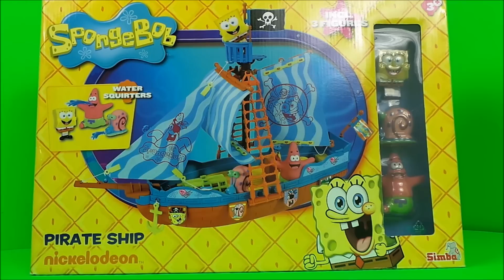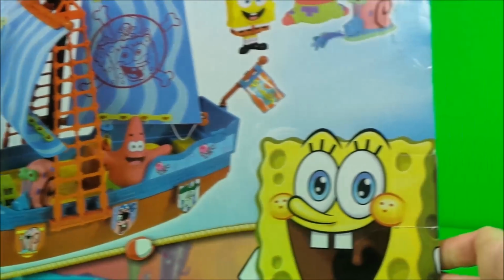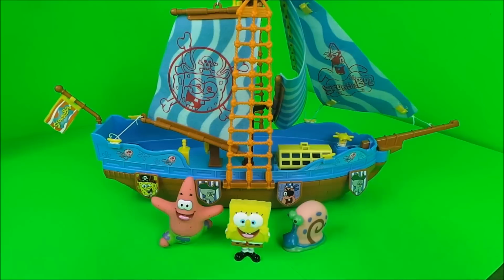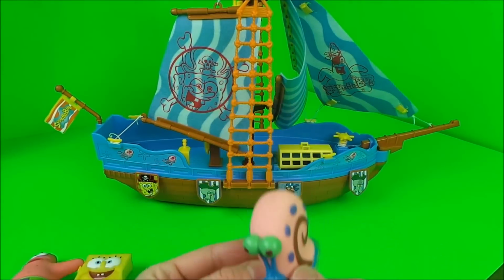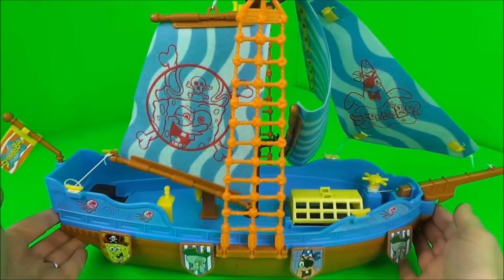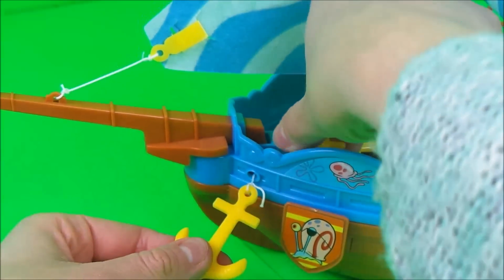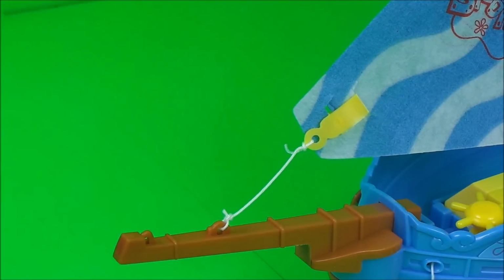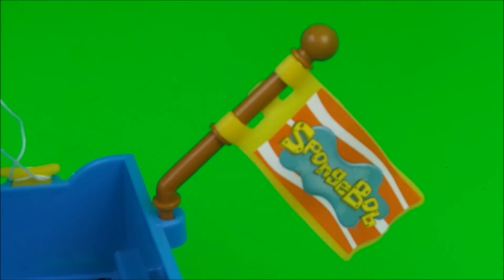SIMBA NICKELODEON SPONGEBOB SQUAREPANTS PIRATE SHIP TOY UNBOXING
SIMBA NICKELODEON SPONGEBOB PIRATE SHIP TOY UNBOXING Hello and welcome to the best unofficial Firefighter Fireman Sam and Spongebob Channel. I make new stories, educational and unboxing videos of all my favourite toys. So if you like to see the toys you play with featured in stories then MGTracey & ToyBroadway are the channels for you. With lots of lots of extra toy surprises along the way . Fireman Sam is our favourite Hero Next Door ! - Tracey.

UK Latest Amazon.co.uk Fireman Sam toy range

US Latest Amazon.com Fireman Sam toy range sam toys&index=aps&camp=1789&creative=9325&linkCode=xm2&linkId=c5d5919ae00a84ec22d53258e2150772

Firefighter Fireman Sam is a UK animated children's television series about a firefighter called Sam, his fellow firefighters, and other Pontypandy characters from Wales. Fireman Sam is the Hero Next Door where he helps with fighting fires, manning the lifeboat, helping the mountain rescue, or joining up with the emergency medical services. Even the new lighthouse !

SING FIREMAN SAM'S SONG :
When he hears that fire alarm,
Sam is always cool and calm.
If you're stuck, give him a shout,
He'll be there to help you out.

So move aside make way, for Fireman Sam!
'cause he's gonna save the day,
Fireman Sam.'cause he's brave to the core,
Sam is the hero next door!

If there's trouble he'll be there
Underground or in the air!
Fireman Sam and all the crew,
They'll be there to rescue you,